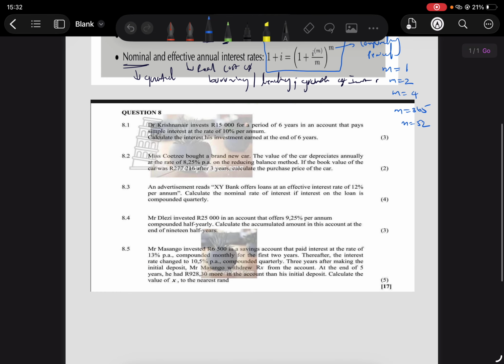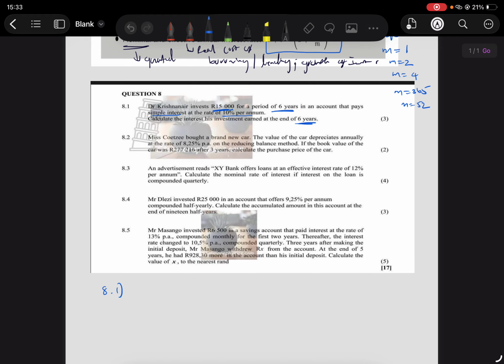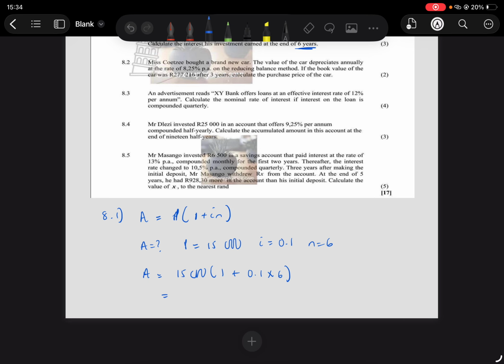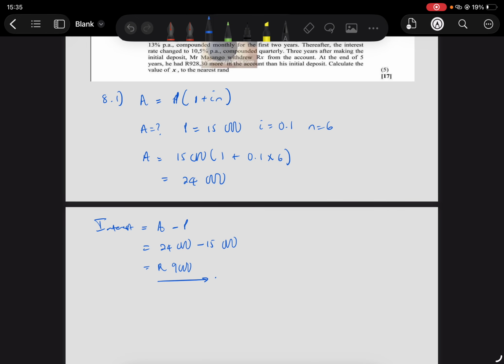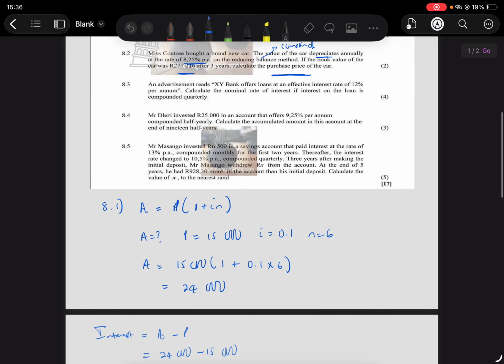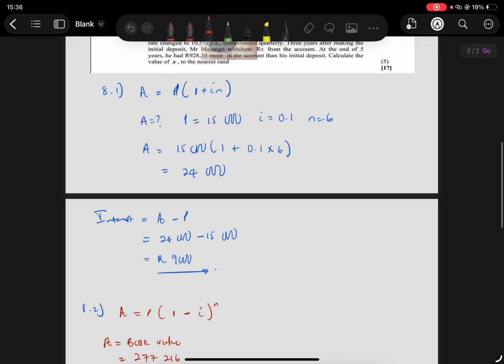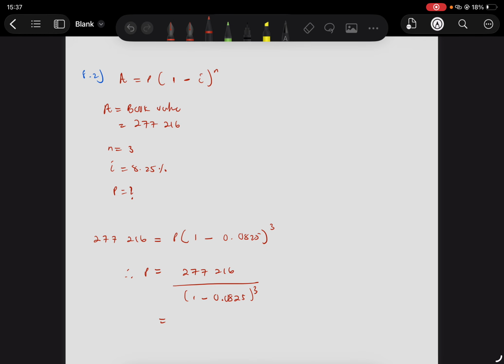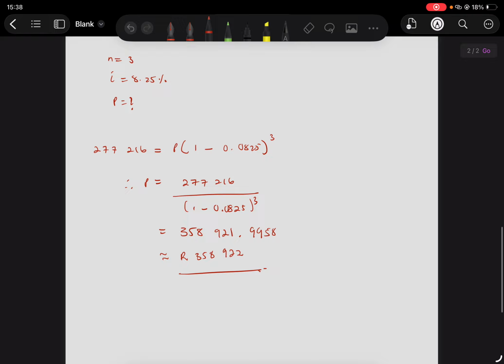Grade 12 CAPS Mathematics Financial Mathematics Past Paper Questions